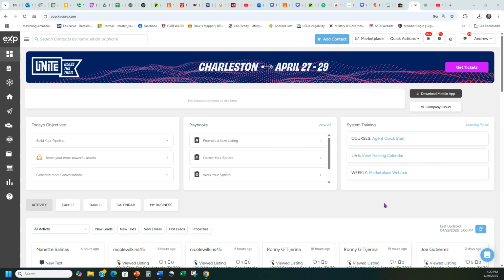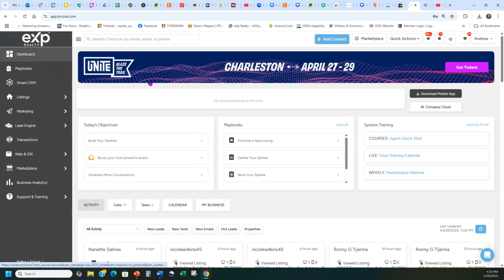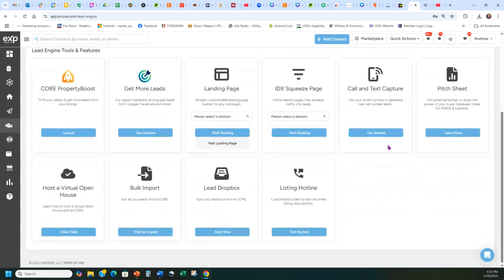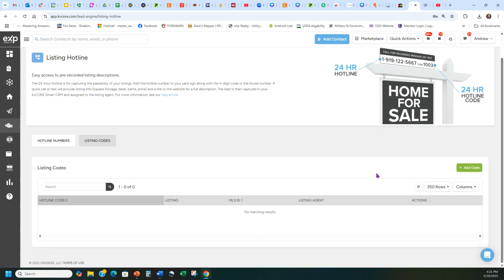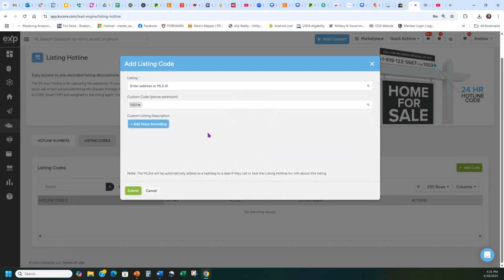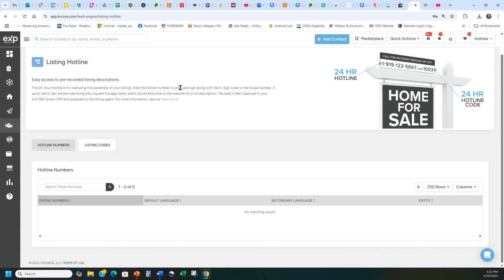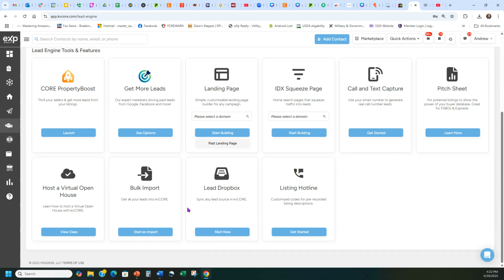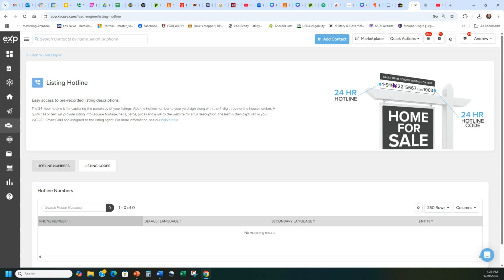Listing Hotline in kvCORE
This is a cool feature that lets you record the property information for clients driving by to get it in real-time, 24/7.
Not available in every BoldTrail platform.